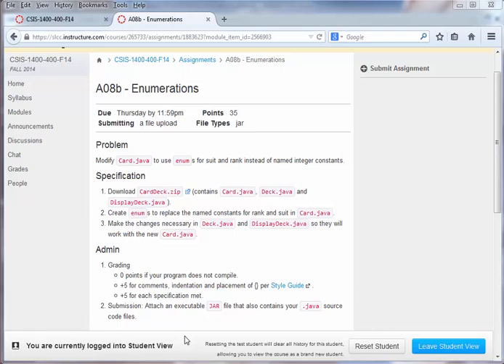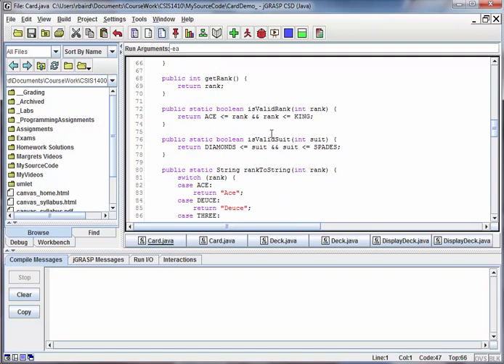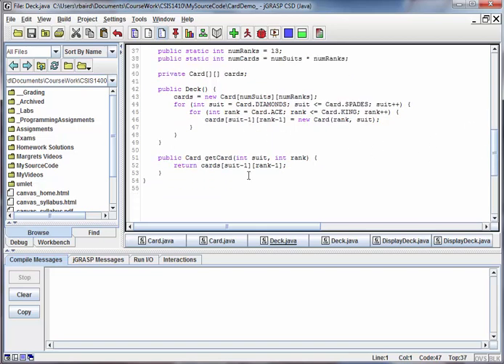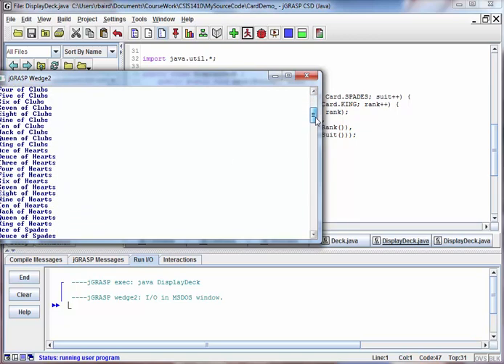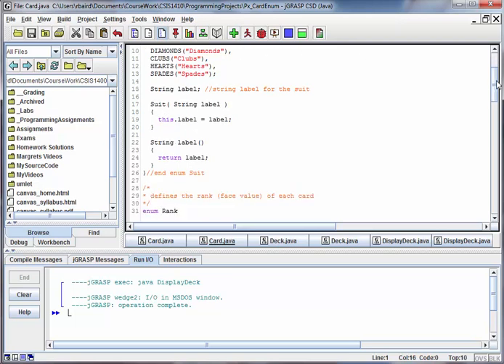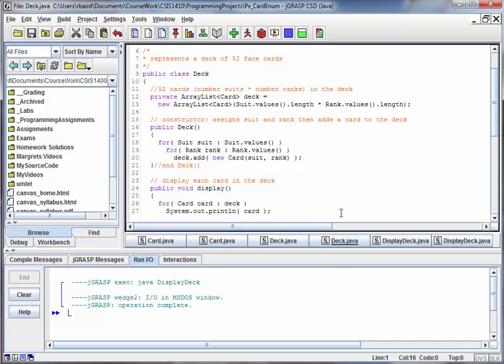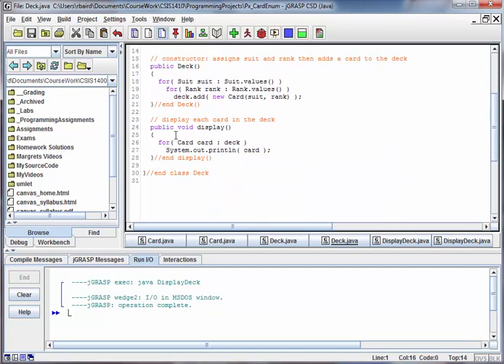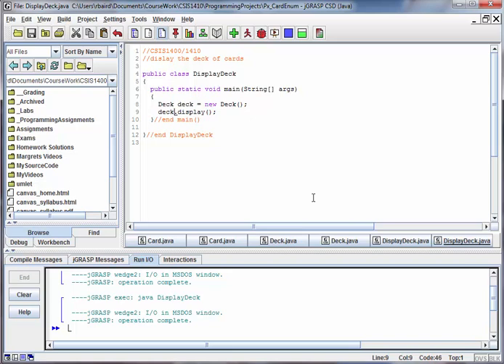Enumerations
CSIS1400 Salt Lake Community College. Using enums to create a deck of cards.